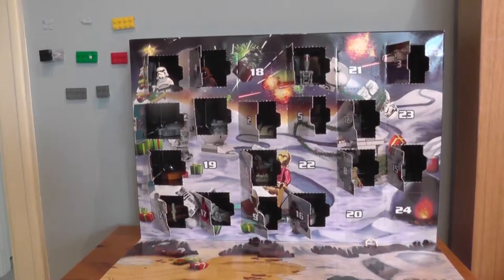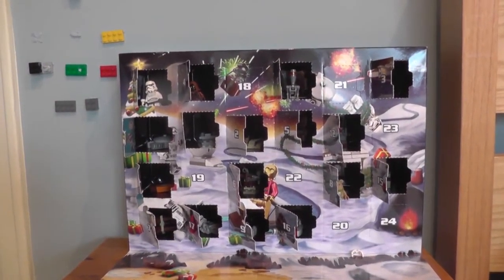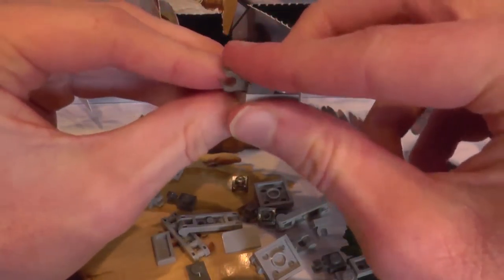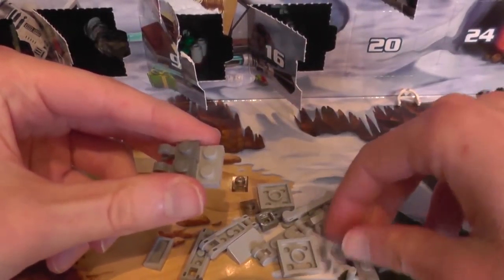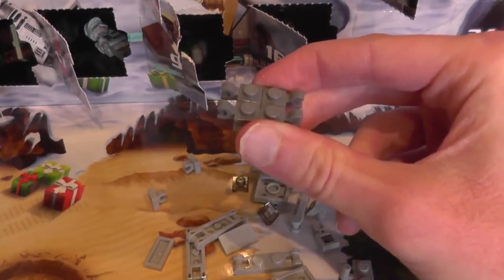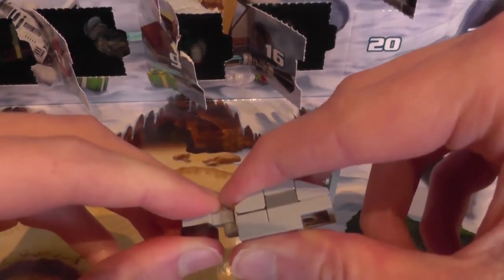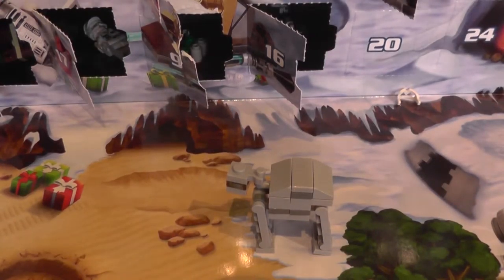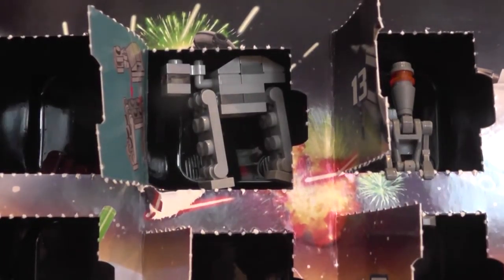Star Wars Lego's Advent Calendar Day,18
(day18) Hello everyone Rocky here its that time of year again it Christmas so time for the 24 days of christmas advent hope you all enjoy now remember till next time stay golden stay frosty and BBBBYYYYEEEEZZZZSSSS *^-^